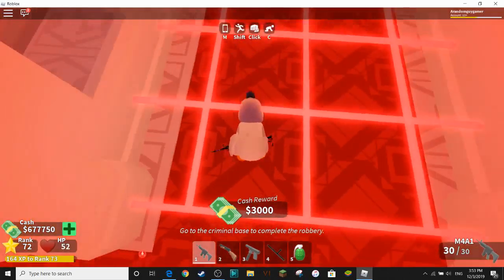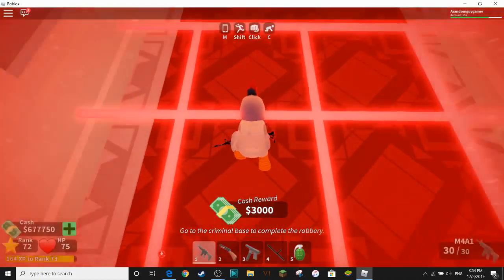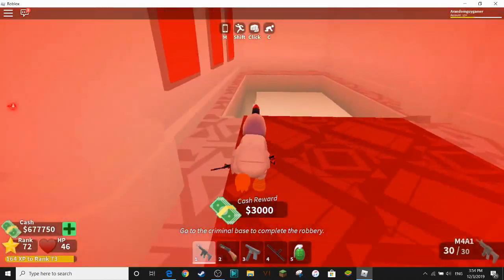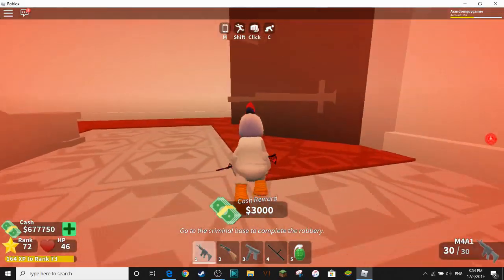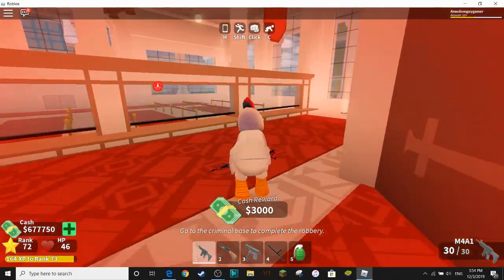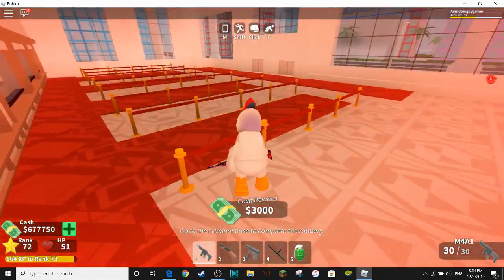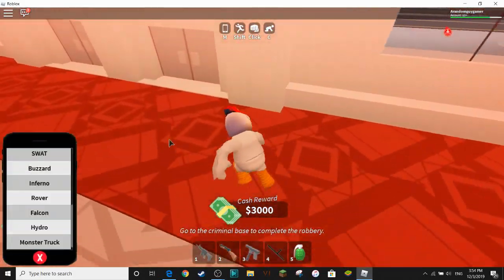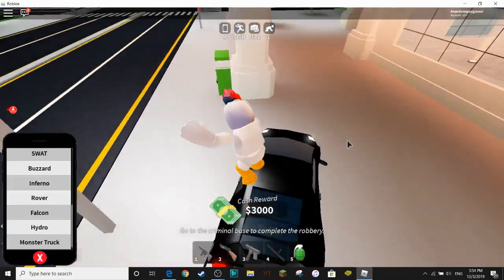How To ROB The New Updated Bank in Roblox Mad City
asdf

School of Chaos Username: Clever_Chicken (Also My Fortnite Username)